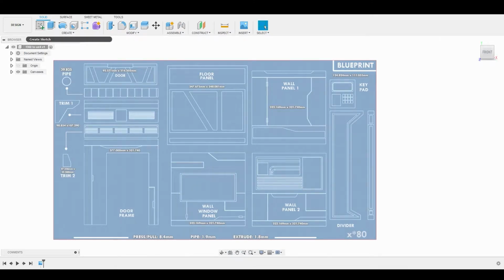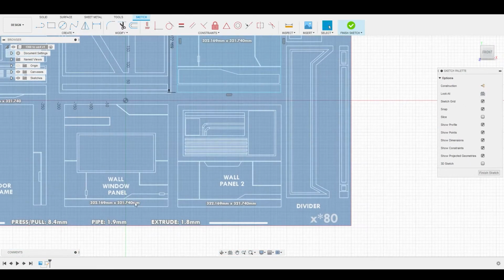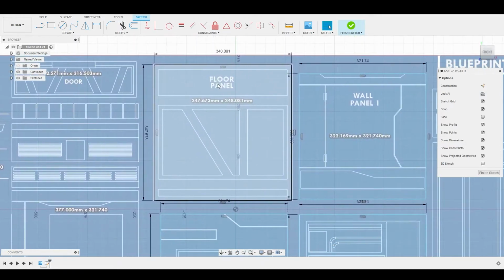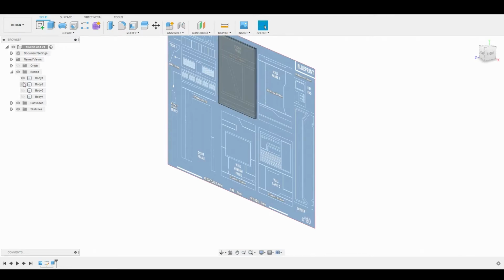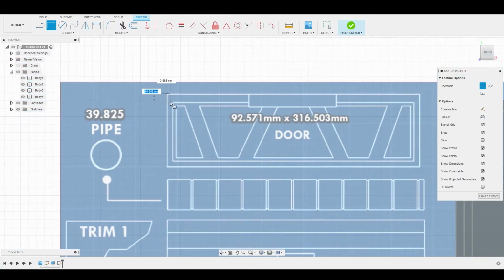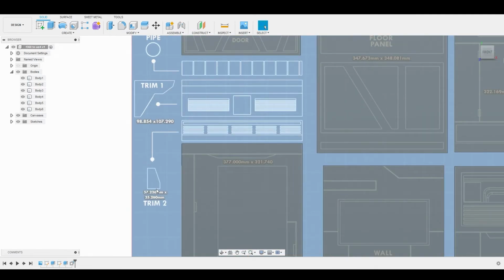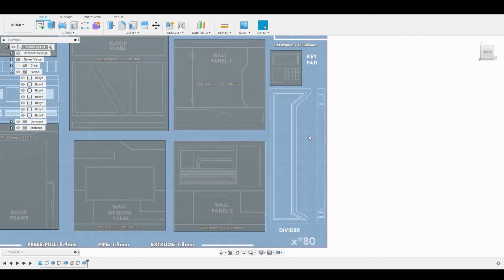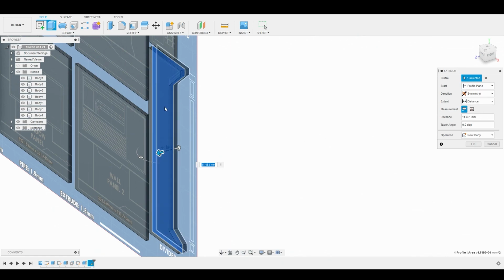Fusion 360 for Game Art - (part2) Sketch to Body pt1